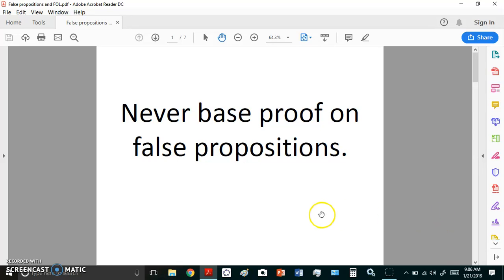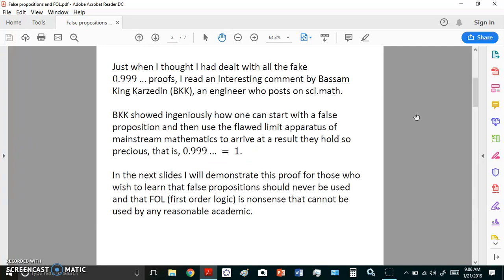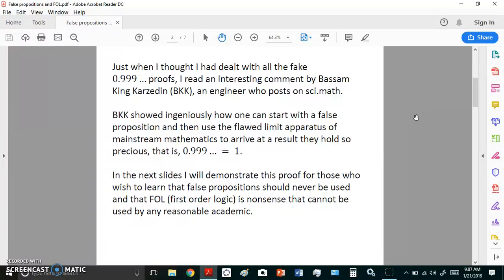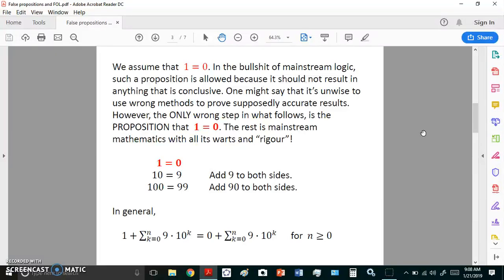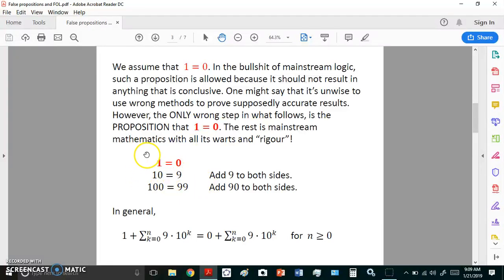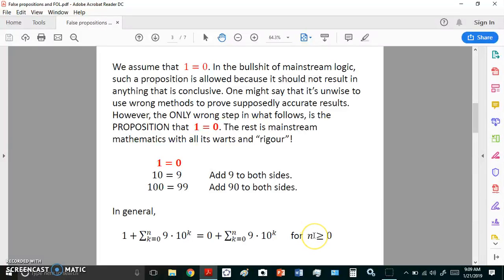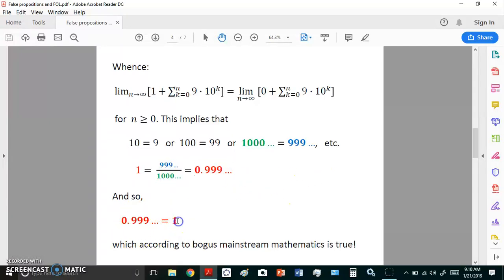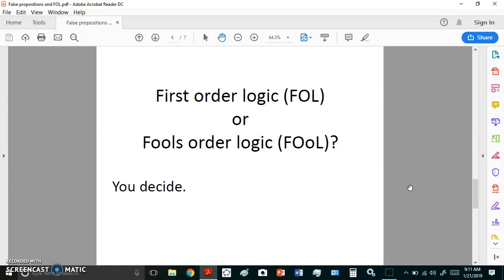First order logic (FOL) OR Fools order logic (FOoL)?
One would imagine that starting a proof with a false proposition should result in some sort of contradiction, but not so in mainstream mathematics!

My intellectual inferiors, the highly stupid academics in mainstream mathematics, believe that FOL is reliable and cannot be refuted. Chuckle.

0.999... = 1 is nonsense because it can be obtained from a false proposition using logic in subsequent steps that has no errors.

If we start with a false proposition, we end up with nonsense like 0.999... = 1.